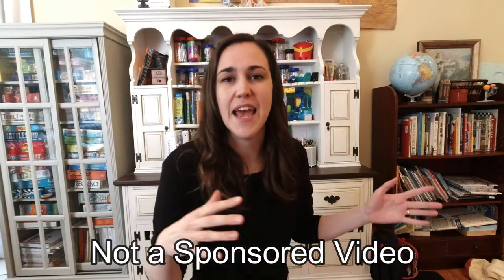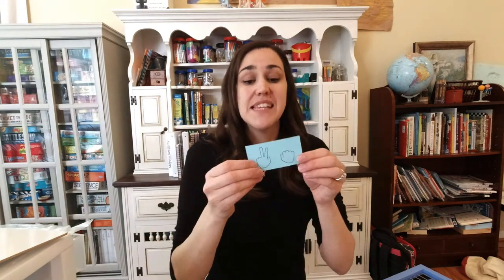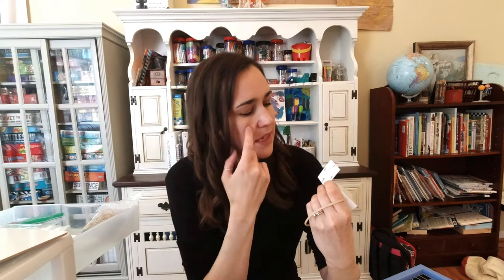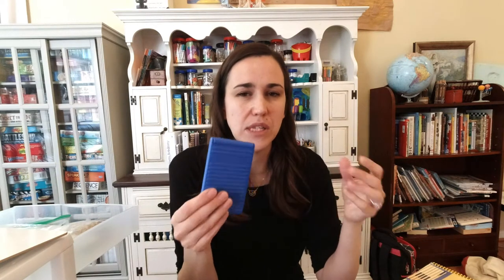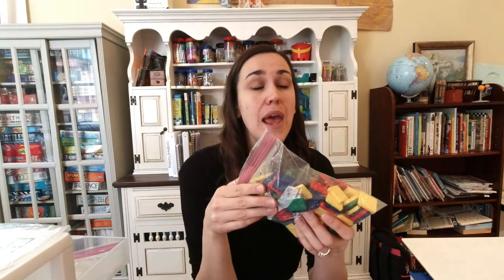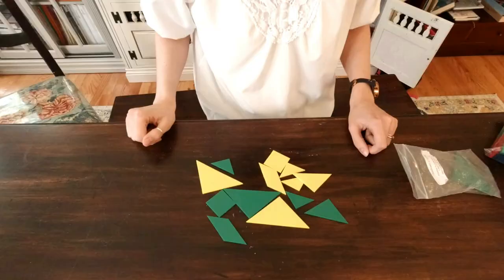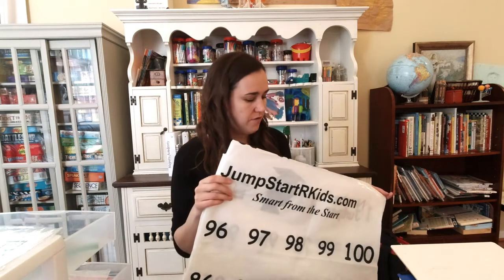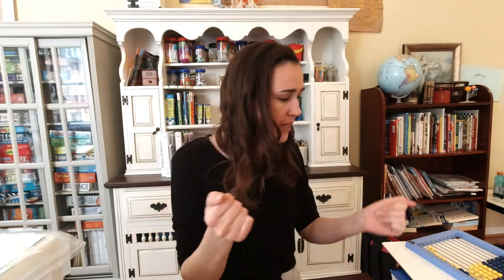Right Start Math Review Part 1 // Why Math Manipulatives are important for your homeschool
Right Start Math Manipulatives are the best collection I have found.  Math manipulatives should be engaging, encourage exploration, and teach you something!  RightStart Math has reached that goal with flying colors.  In this video we break down each manipulative, how it's used in each level, and how it serves your child.

Plastic Drawers
Judy Clock

Hey guys!  I'm Summer Meyers, homeschool mom to five kiddos, and we talk all things homeschool on this channel.  Homeschool community is important to me--talking about homeschool and encouragement to be our best selves for our children is powerful.  I love talking home education and really diving into what makes homeschool work.  We are an ecletic homeschool, mixing Charlotte Mason, Wildschooling/adventure schooling, and Unit studies.  I have kinesthetic learners as well as visual learners who thrive on being outdoors and soaking up God's green earth.   I love hearing from other families who are choosing to school at home, so please introduce yourself in the comments!  Being at home is hard, and taking on the education of our kids is even harder.  Know that you are not alone in this journey and that you can do it!